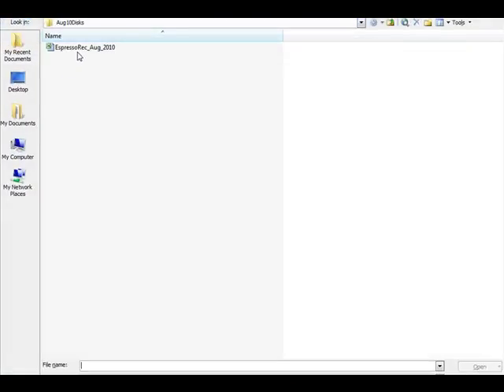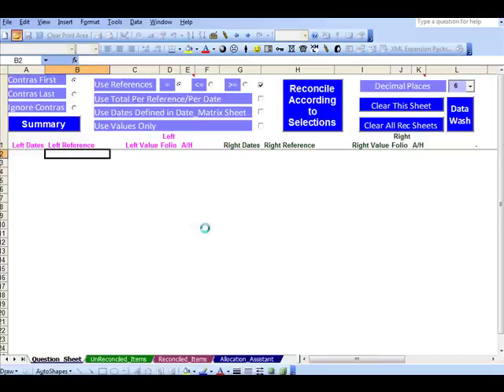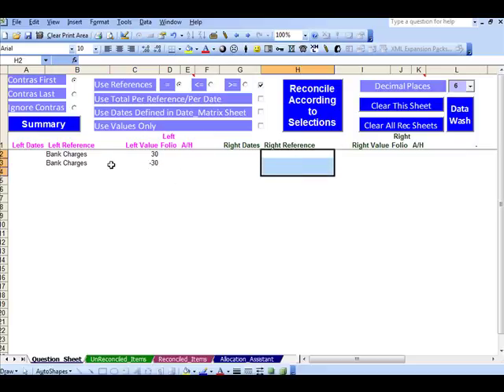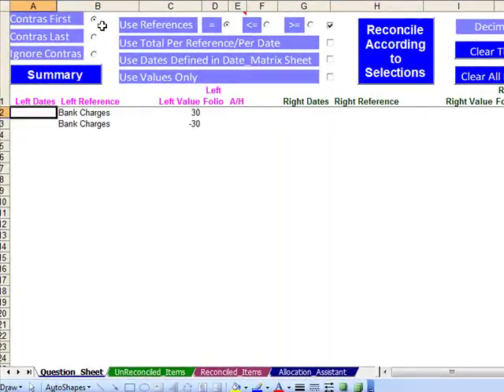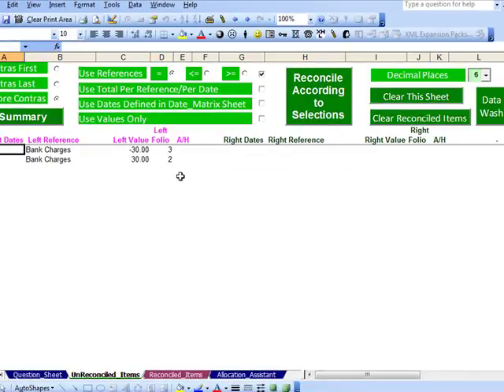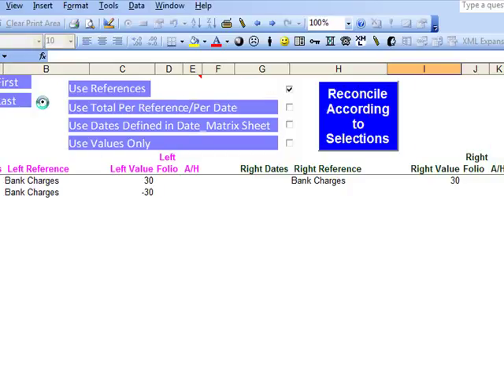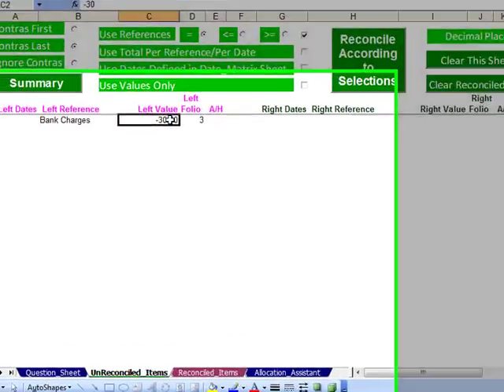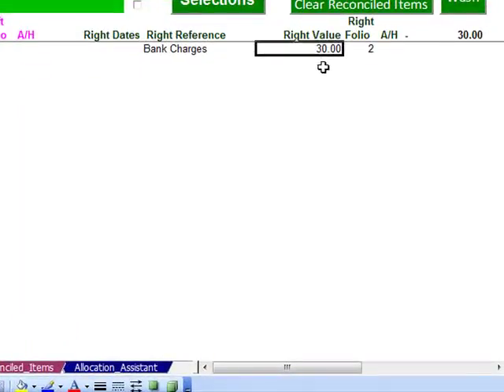Lesson_5_Contras.mp4